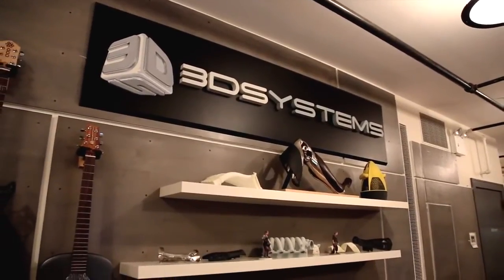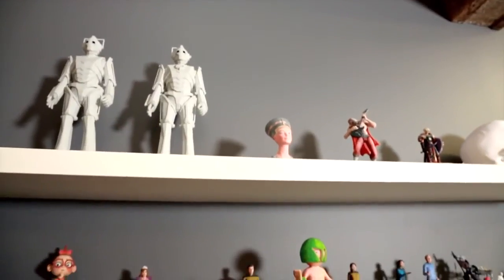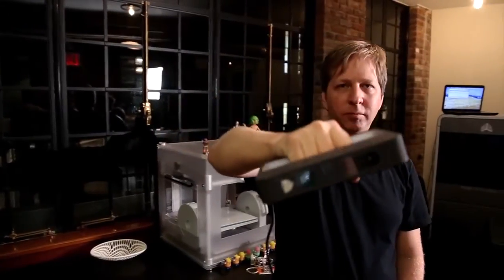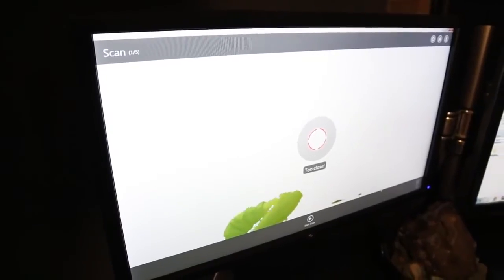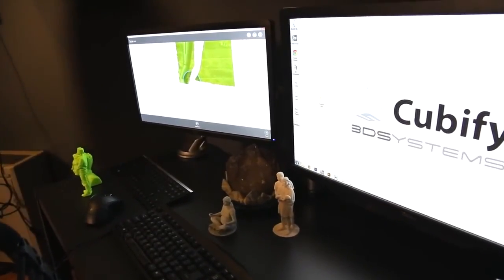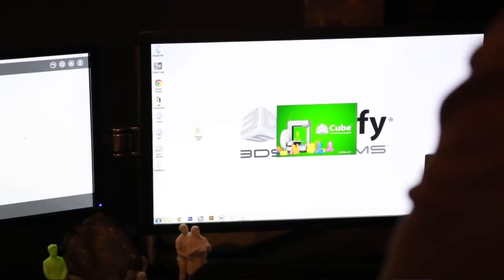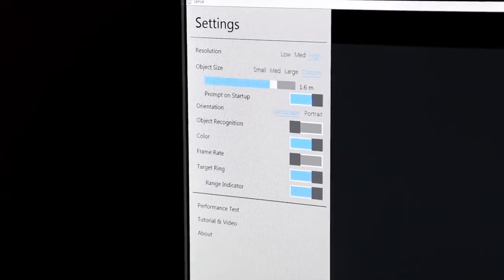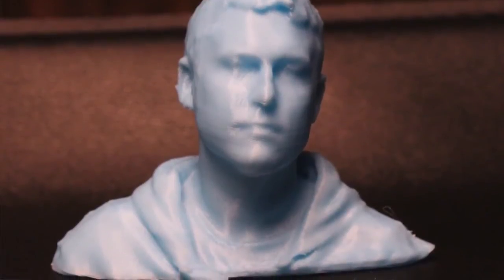รีวิว เครื่องสแกนเนอร์ 3มิติ Sense 3D Scanner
รีวิว Sense 3D Scanner โดย eGadget ราคาจับต้องต้องได้ ราคาเพียง หมื่นกว่าๆ สามารถสแกนวัตถุ ไม่ว่าจะเป็นคน ถึงรถยนต์ได้ สนใจติดต่อ